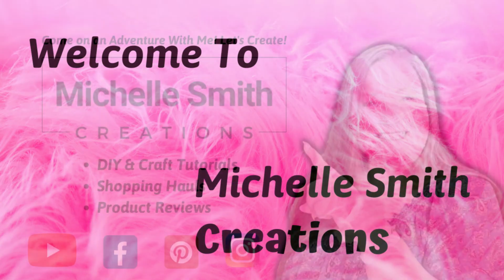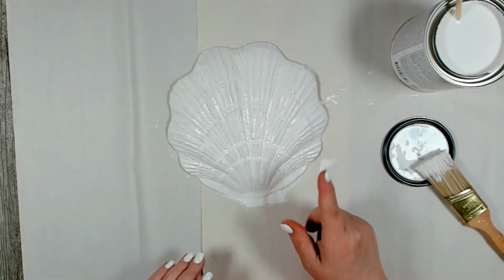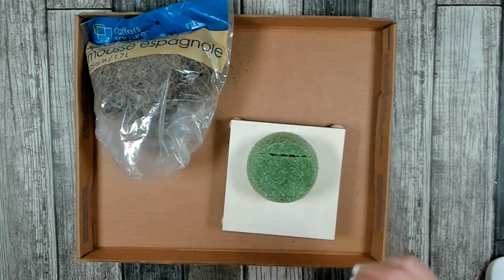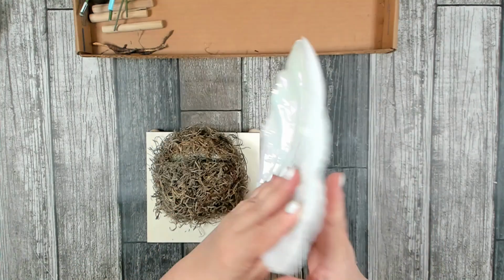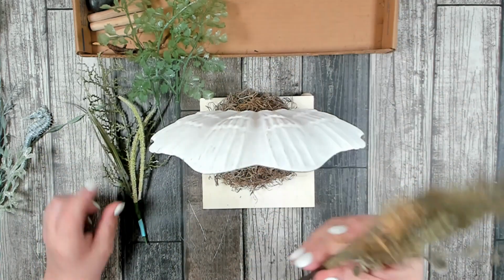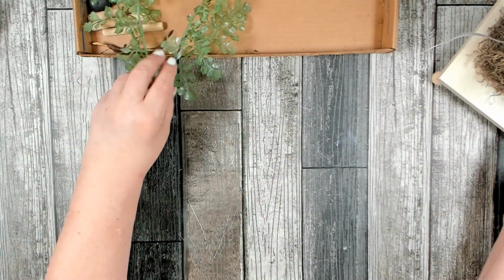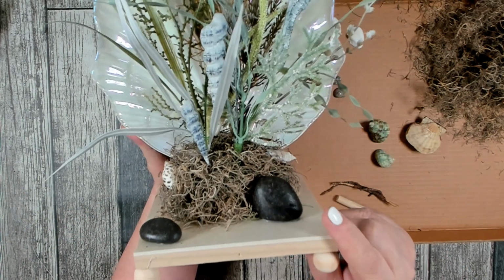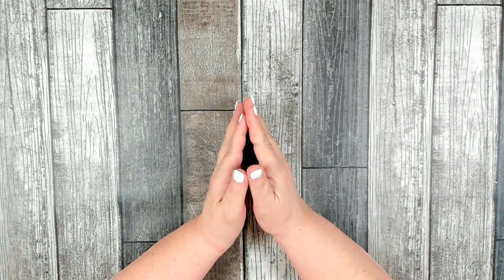Coastal Home Decor DIY ~ Dollar Tree Shore Living DIY ~ Fun Easy & Budget Friendly Beach Decor DIY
Good morning Crafters I have a fun, easy, and budget friendly coastal home decor DIY for you. In today's crafting adventure I will show you how to make this beautiful coastal table decor. Several of the items to make this beach inspired craft came from Shore Living line from Dollar Tree. So many new items this year and these beautiful coastal picks are just one of the many finds. Time to get crafting and let me show you how to make this coastal home decor.

Join me on Facebook My public business page is Please like and follow. I also have a private Facebook group here you can find sneak peaks of up and coming craft/DIY projects, get to know me on a more personal level, ask questions, get support, share ideas and post pictures of your own work. This is a positive and supportive group where you can learn and grow your talents. Active members are greatly appreciated!

Tools:
Glue gun & glue sticks, wire cutters, scissors, silicone spatula, ruler, paint & brushes
Materials:
Dollar Tree ~ shell dish, wood panel, 4 coastal picks, rocks, shells, wood slices, Spanish moss, floral foam, wood beads. faux pearl optional

Copyright 2023 All photos & video content including thumbnails are property of Michelle Smith Creations and cannot be used, reproduced, or copied without written consent from owner or direct credit is given to Michelle Smith Creations including a direct link to the referenced video.